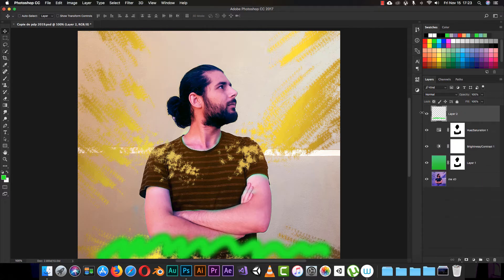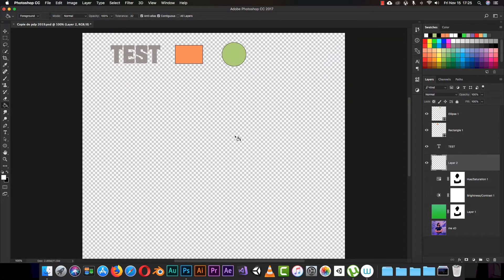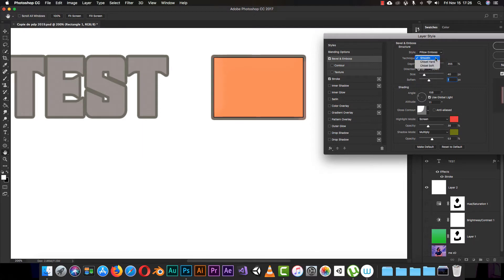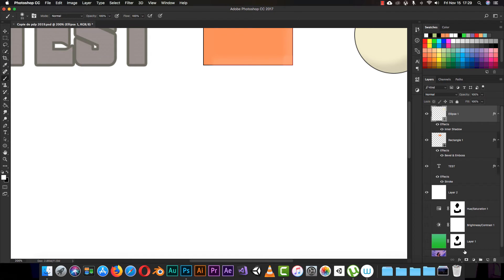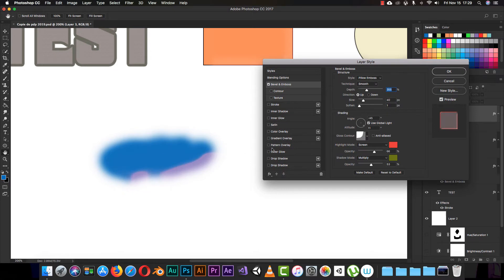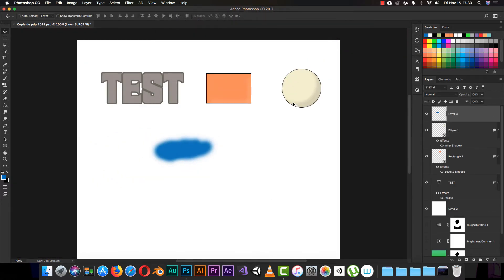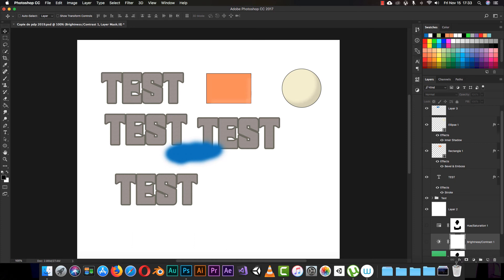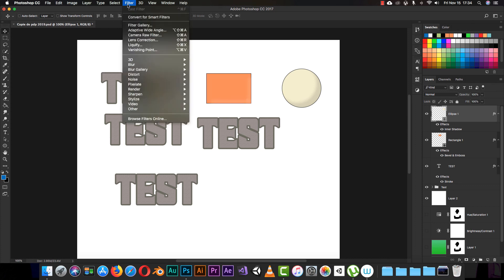Layer Style Part 3 | Inter Guide 06 | Photoshop Tutorial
This is a FREE Tutorial Photoshop Guide to help you learn the basics of the basic.